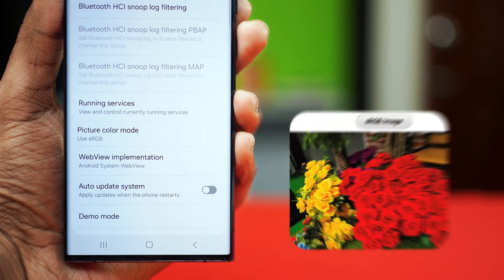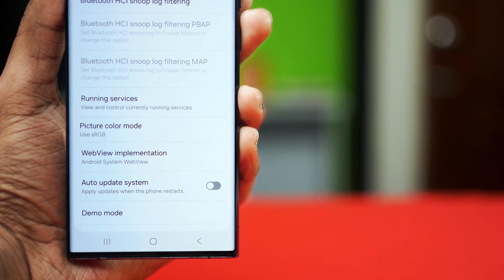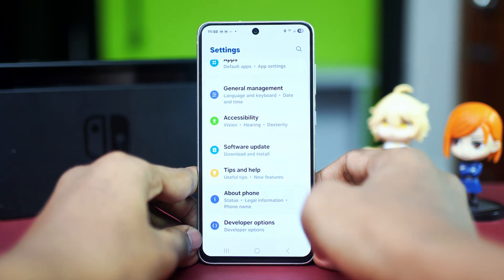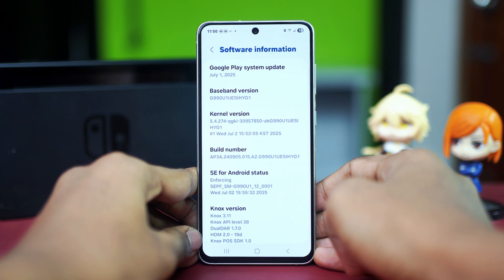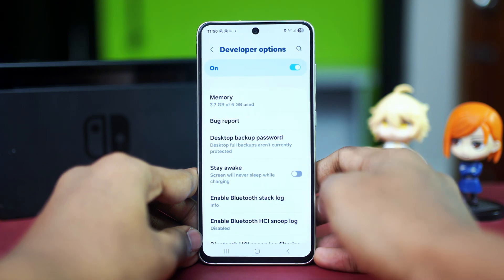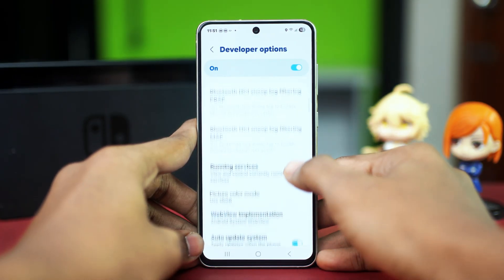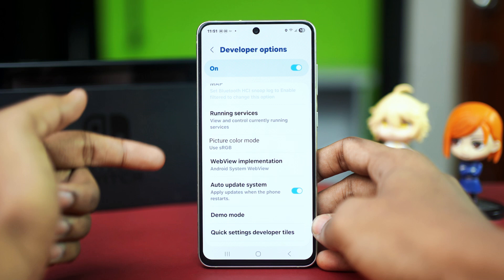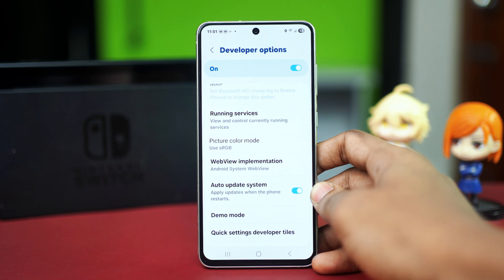Samsung Secret: Get Perfect Colors with sRGB Picture Mode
Want to discover a Samsung secret that helps you get perfect colors on your phone? Well, don’t worry! In this video, I’ll show you step by step how to use sRGB Picture Mode and picture color mode on Samsung to enjoy accurate and vibrant colors for photos, videos, and apps. You’ll also learn how to enable sRGB mode and explore some amazing Samsung hidden features that make your device even more powerful. Along the way, I’ll explain picture color mode on Samsung and the benefits of using sRGB mode for a professional, true-to-life display experience.

So don't waste your time, try these settings on your Samsung device, and if you find this video helpful, don’t forget to like, comment, and subscribe for more tips and tricks. Enjoy optimizing your display!

00:01- Video Intro
00:14- Tutorial Start
01:09- Tutorial End